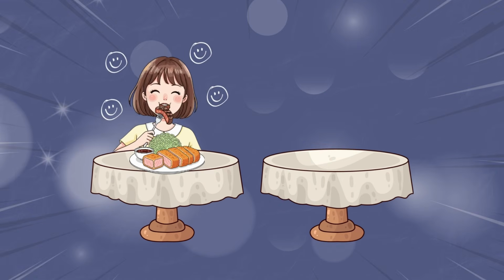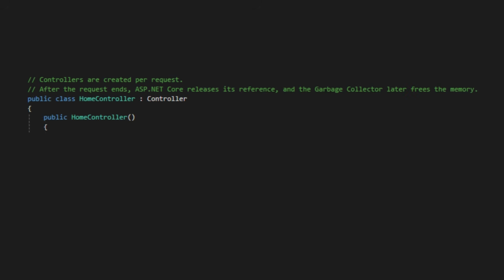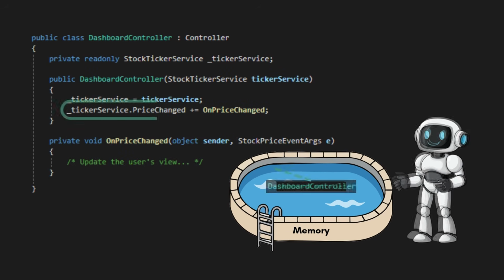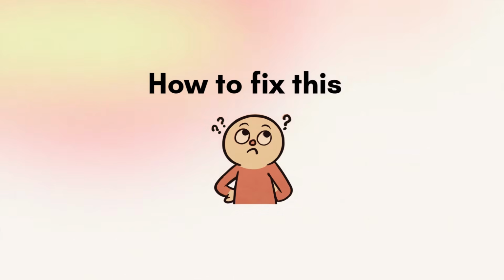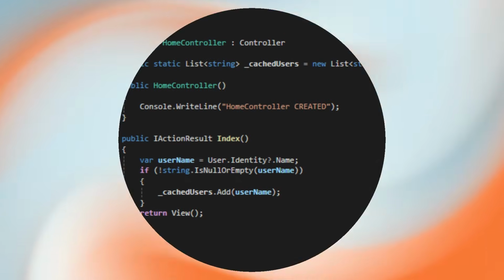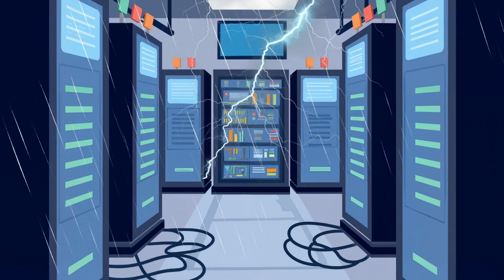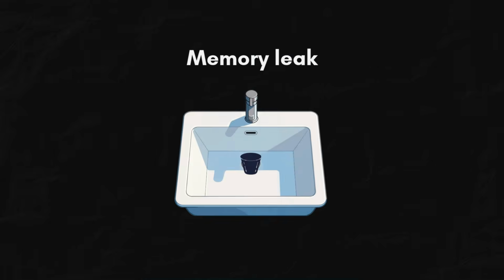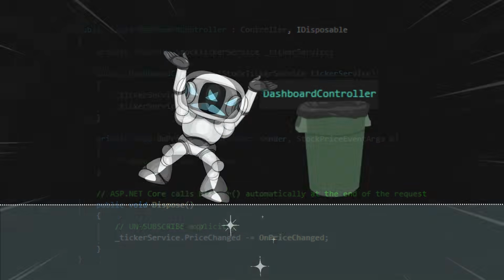Memory Leaks Explained (You’ll Finally Understand It)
C# Memory Leaks Explained in 6 Minutes
Have you ever noticed this? Your C# app runs fine for days… Then suddenly becomes slow… Then crashes with OutOfMemoryException 😨 In this video, we'll break down memory leaks concept so you can finally understand why they happen.

😎 Professional Auto-Caption Tool I Used for My Shorts (CaptionBolt)

🤔 What Projects I've Built? View & Download from Here (AuraTheme Gumroad)

📝 Suggest what topics or projects would you like to discover next (Google Form)

In this video, we'll explore:
- What a memory leak really is
- Common real-world causes:
- static lists
- singletons
- event handlers not unsubscribed
- Why restarting the app “fixes” it (but doesn’t actually solve it)

Timestamp
0:00 Understand memory leak
1:25 Event handlers not unsubscribed
3:30 Static
5:05 Restarting App

Note: Subtitles are auto-translated using AI. Accuracy may vary.